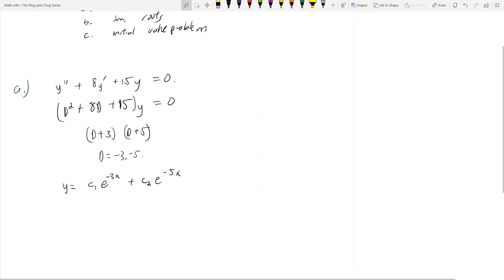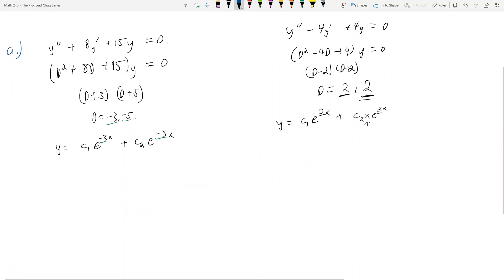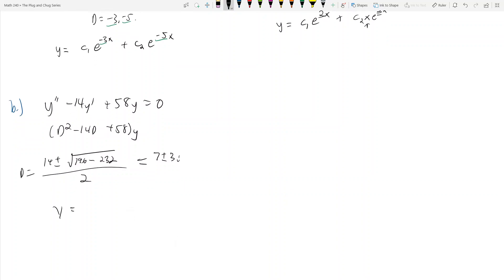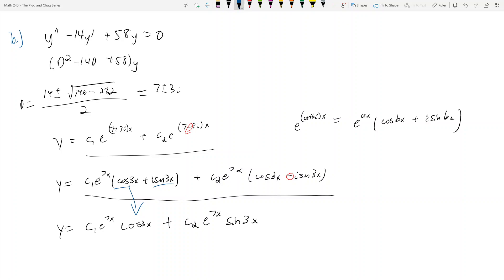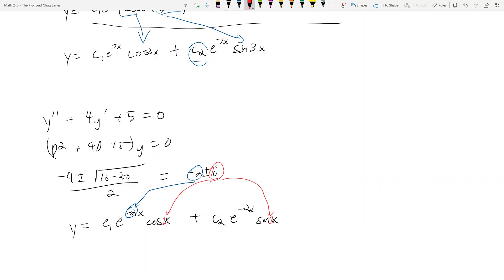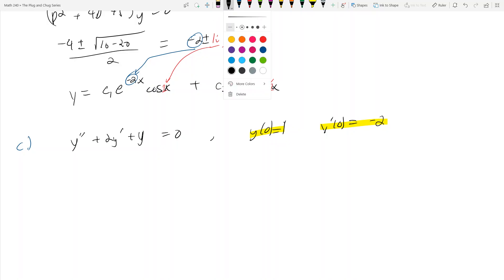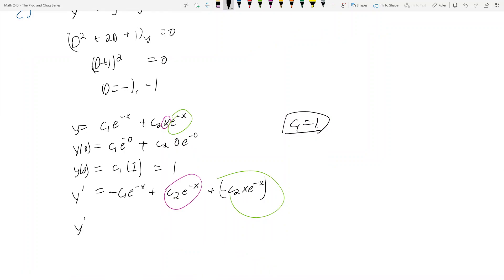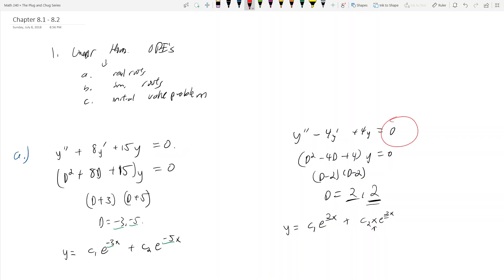Math 240 - Chapter 8.1 & 8.2 - Linear Homogeneous ODEs - The Plug and Chug Series #38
Source: DELA 4e and myself